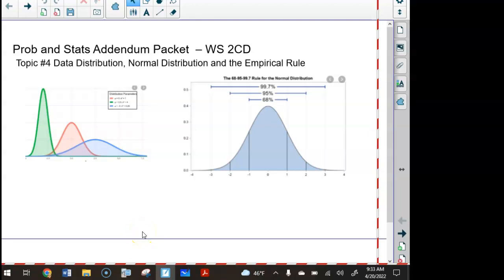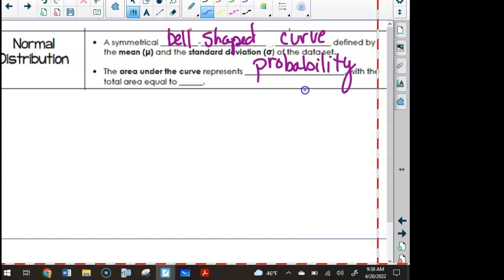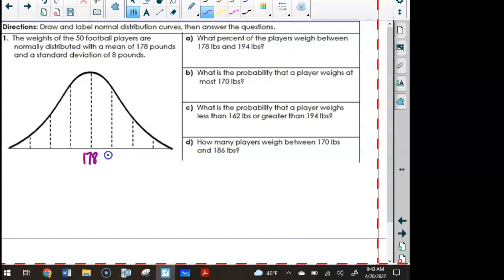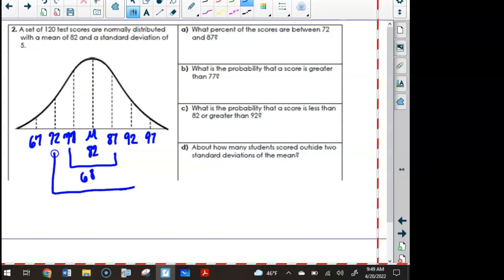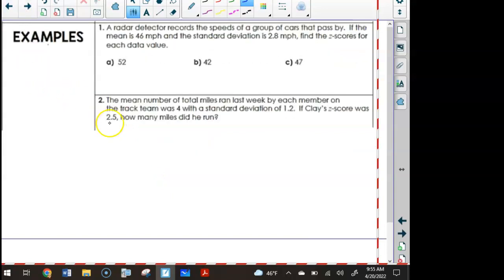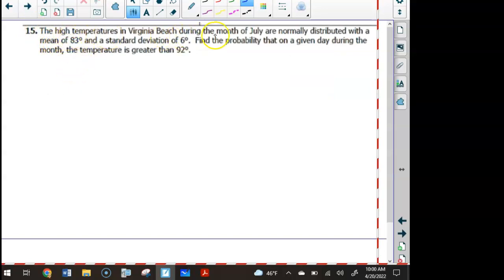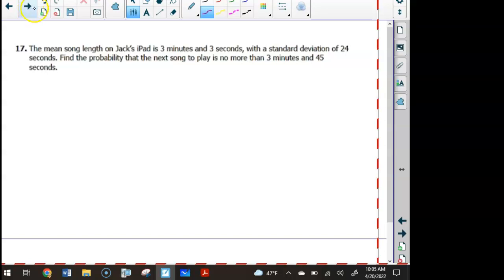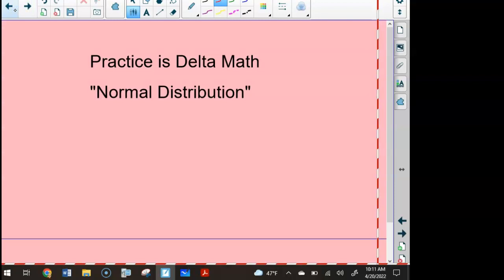Normal Distribution day 1 Wed 4.20.22